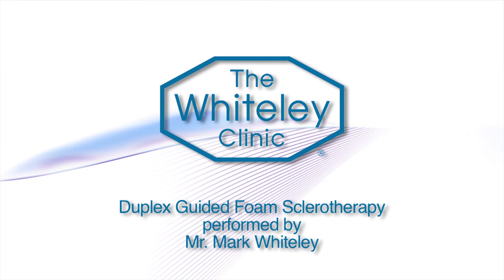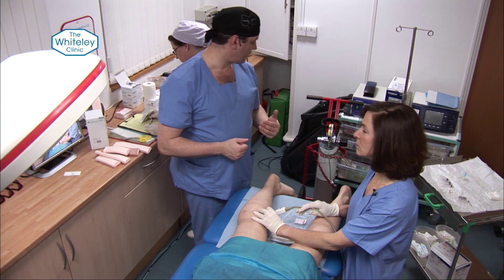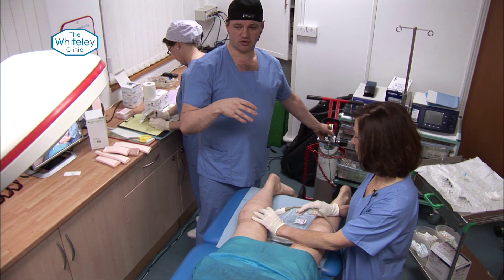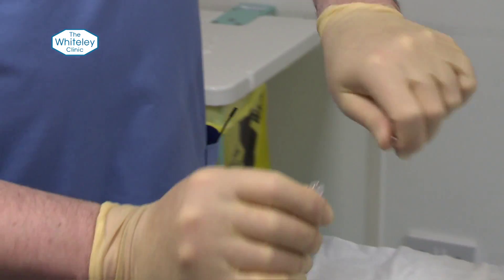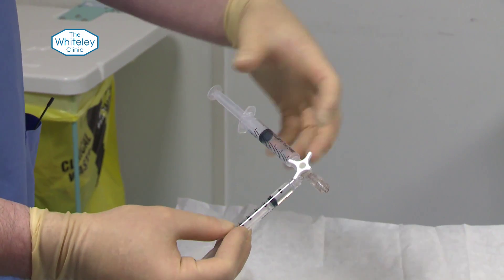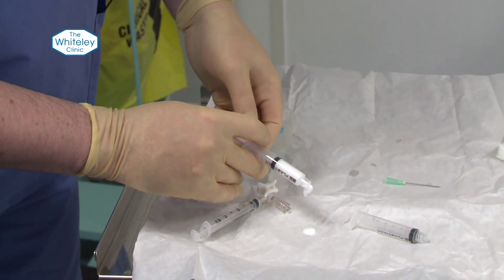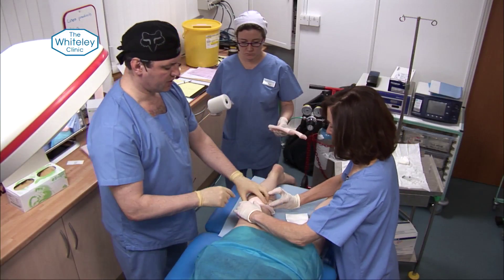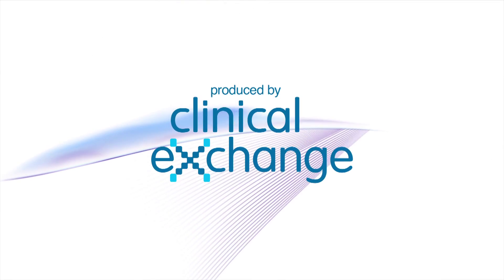Duplex Guided Foam Sclerotherapy of varicose veins performed by Mr Mark Whiteley FRCS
An educational video in which Mr Mark Whiteley FRCS of The Whiteley Clinic performs duplex guided foam sclerotherapy of varicose veins.

A full DVD is available of the operation, as well as training courses in how to perform the procedure yourself in Guildford, Surrey.

for more details.